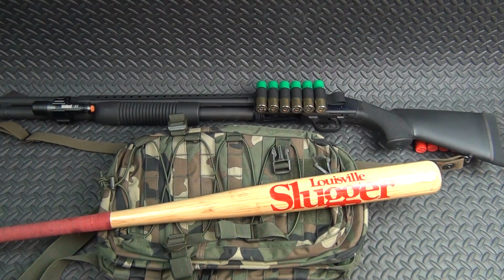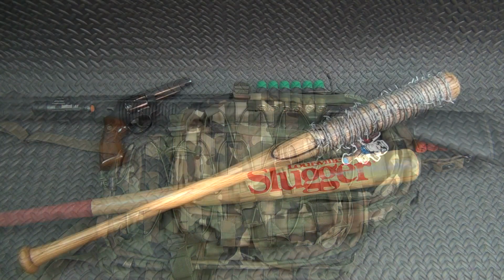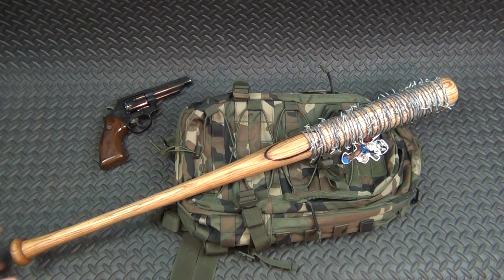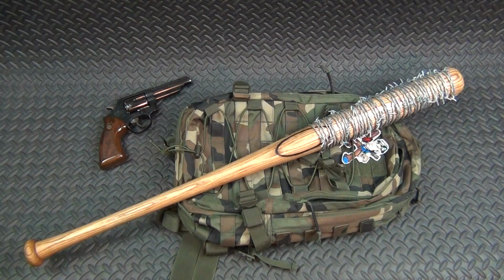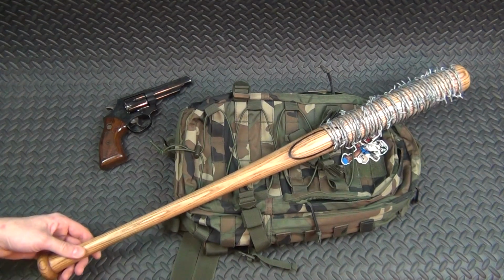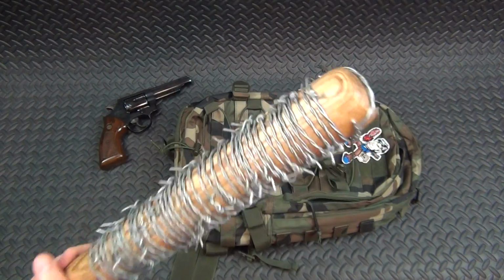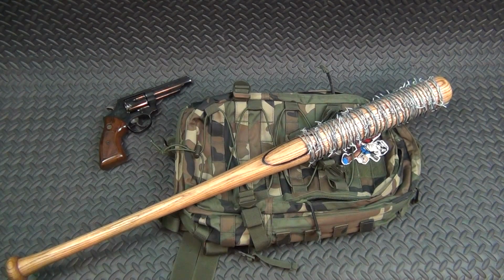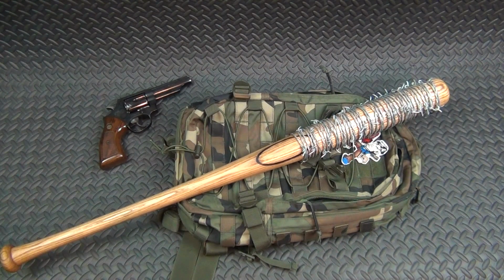Real Lucille - The Walking Dead Negan's Bat - DIY Before & After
Negan's Louisville Slugger

Another option for Negan's Bat

Barbed Wire

Fence Staples 3/4"

Negan's Jacket